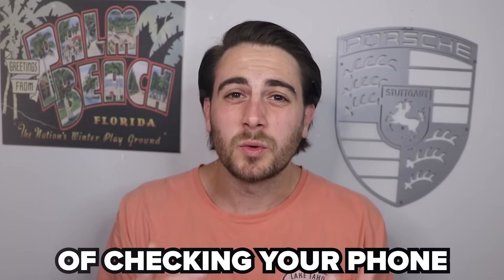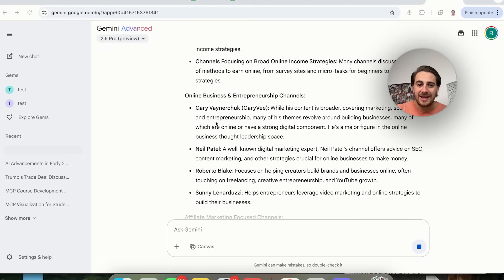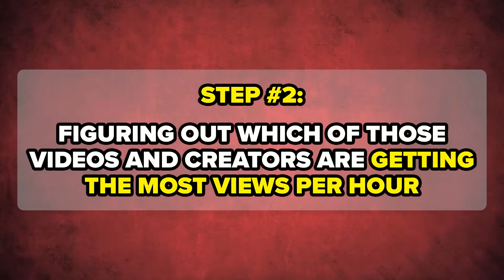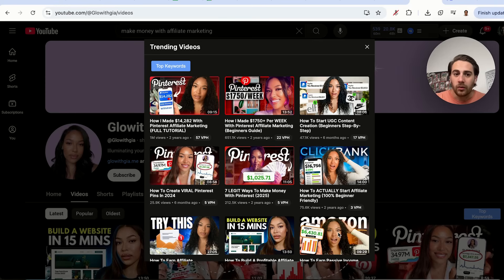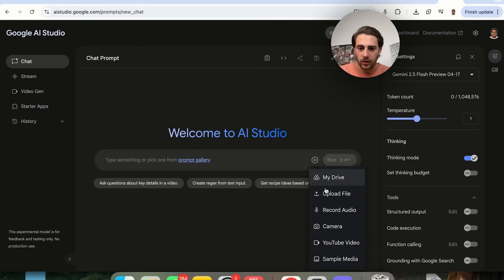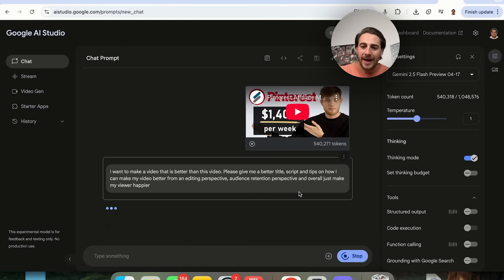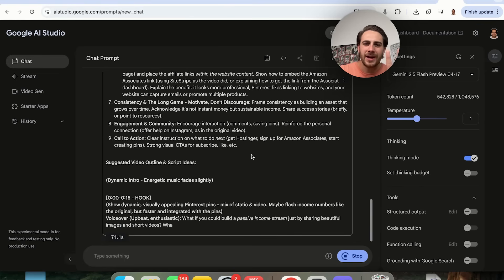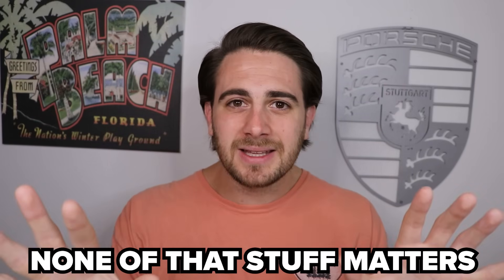YouTube Not Showing Your Videos? FIX THIS (new settings)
This video shows you how to increase your views on YouTube as a small channel by using the latest AI tools. If you want more views on YouTube you need to turn on these settings.